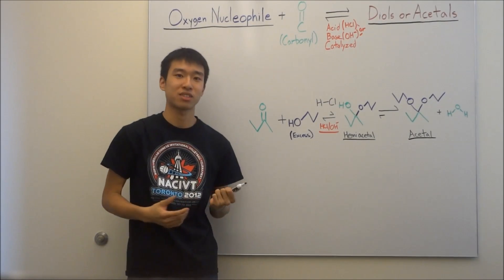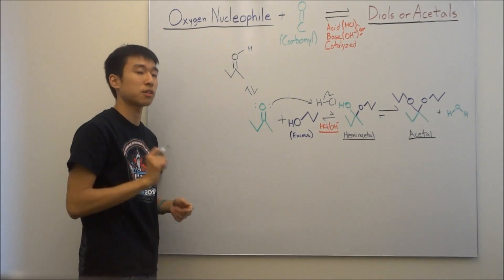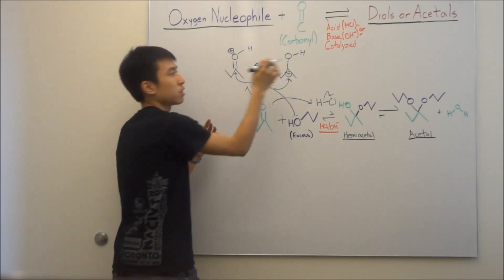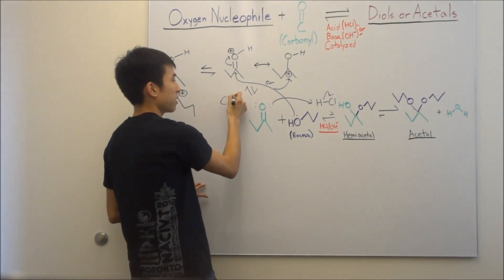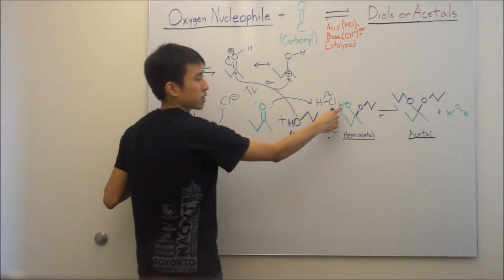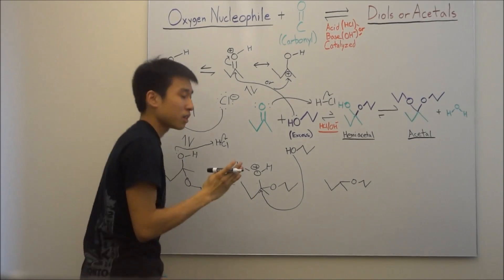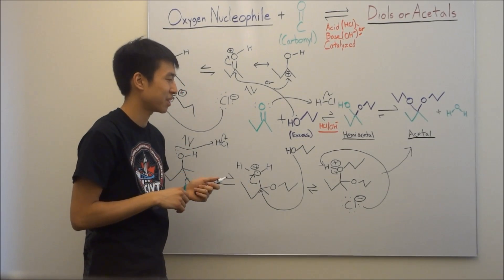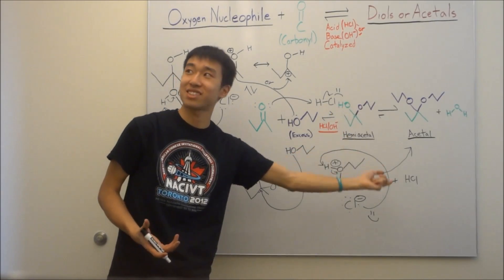Hemiacetals + Acetals Made Easy! (2/3) Mechanism Walkthrough + Tips - Organic Chem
This video is part 2 of my 3 part series on Hemi/Acetals Cyclic Acetals. I walkthrough the mechanism for creating Acetals and summarize it to help you guys with memorizing it at the end. I got a little carried away with editing and A.D.D. a good amount while fumbling with it so don't be surprised by anything. :]